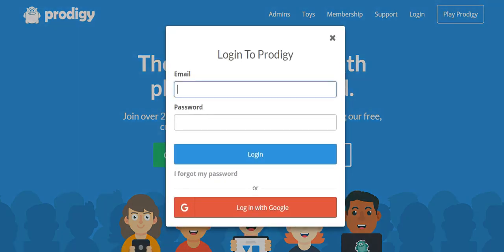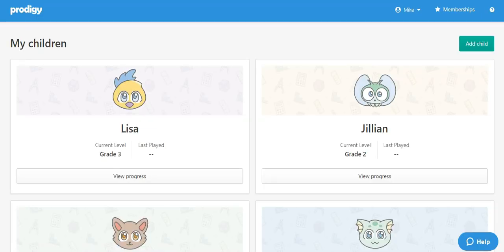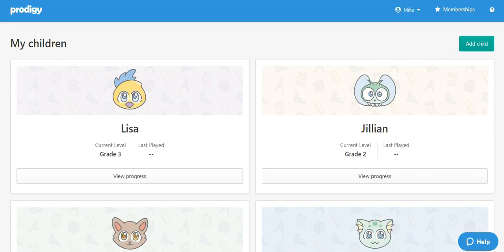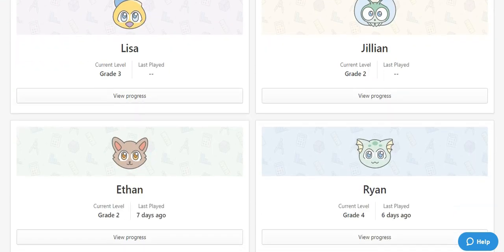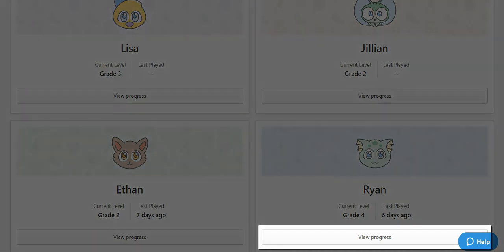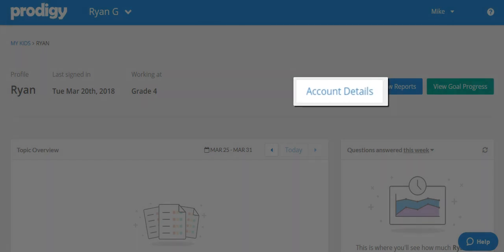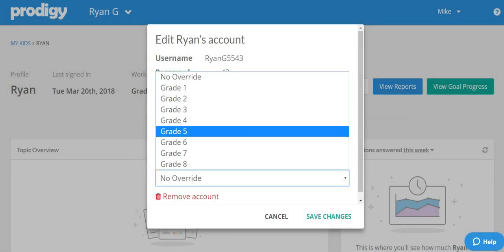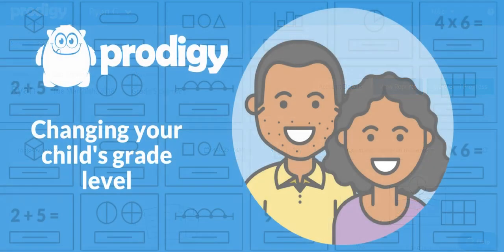Changing your Child's Grade Level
In this video we'll show you how to change your child's grade level questions.  Useful for when they enter a new grade in a new school year or if they are finding the questions too easy or too hard.